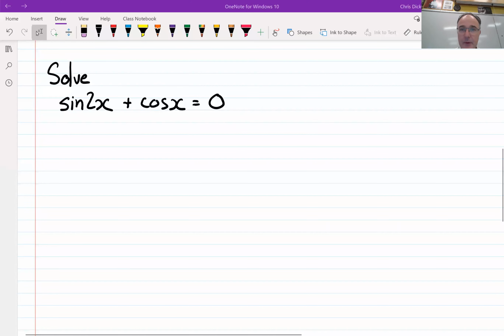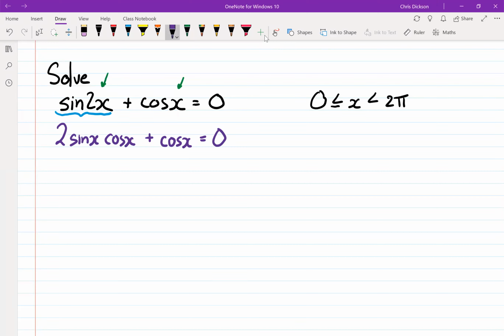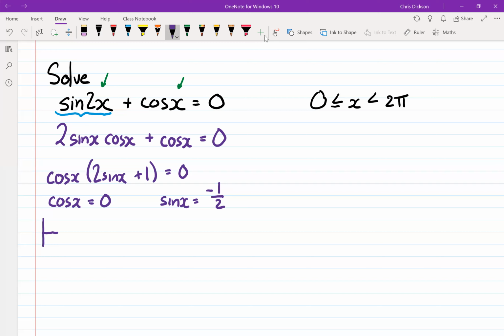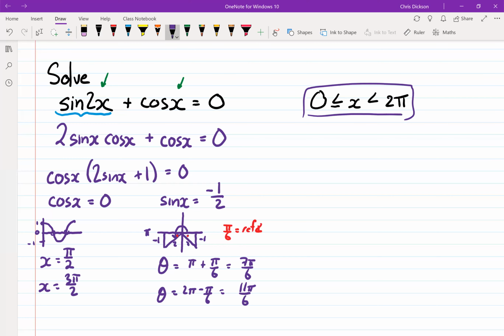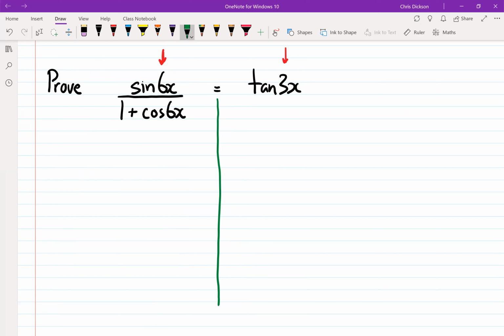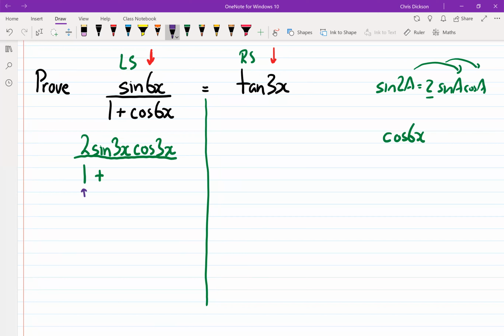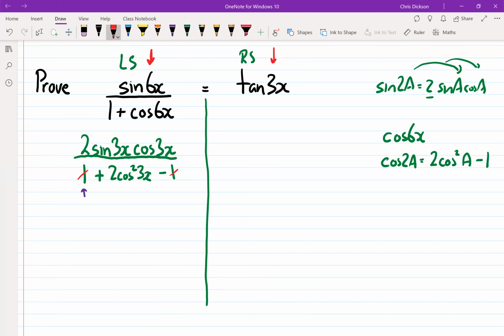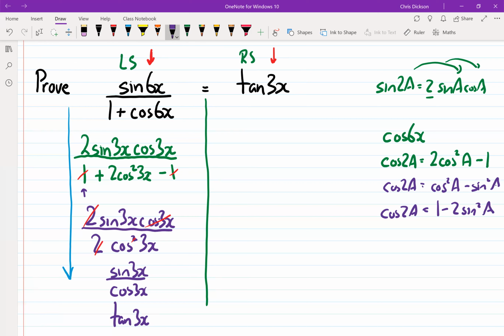Solving and Proof with Double Angles